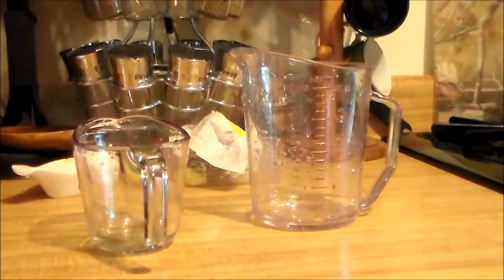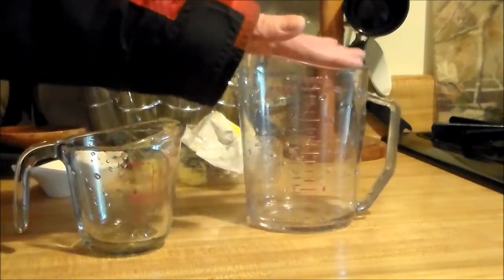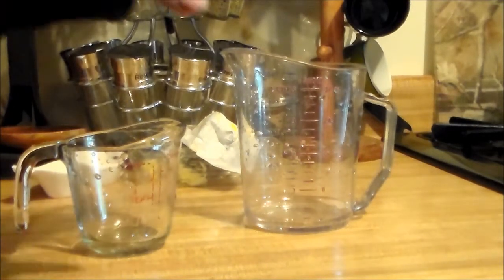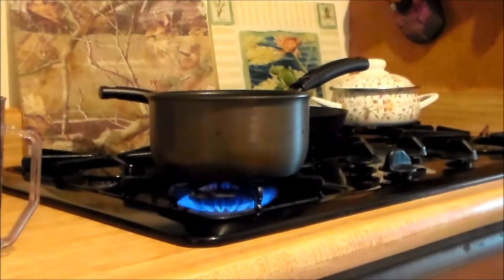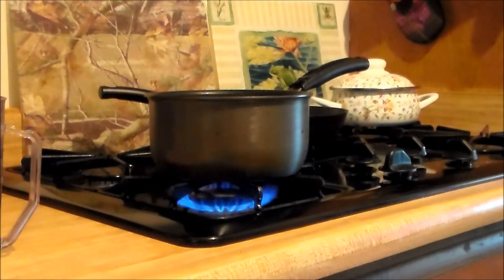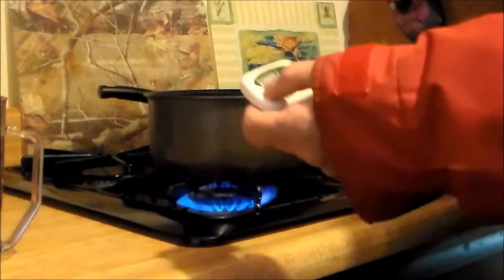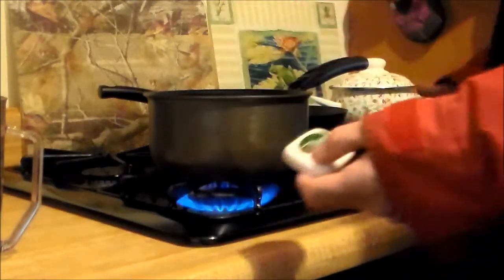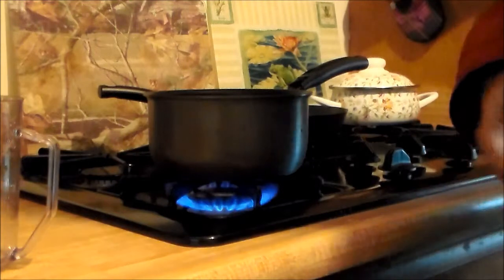how to make humming bird food